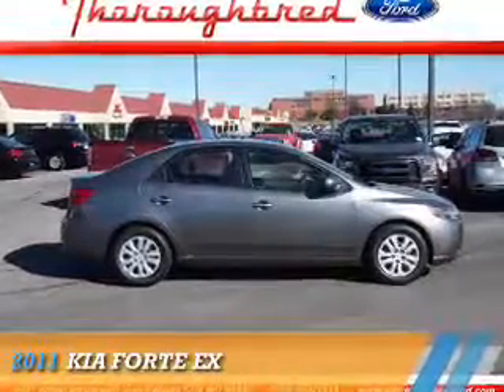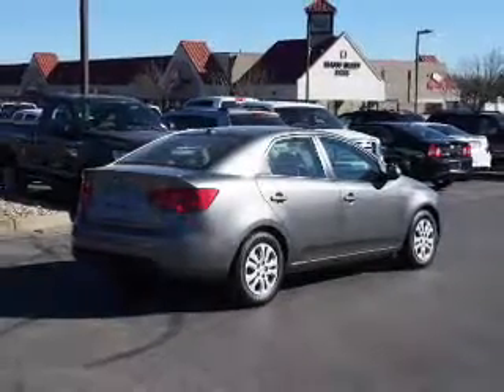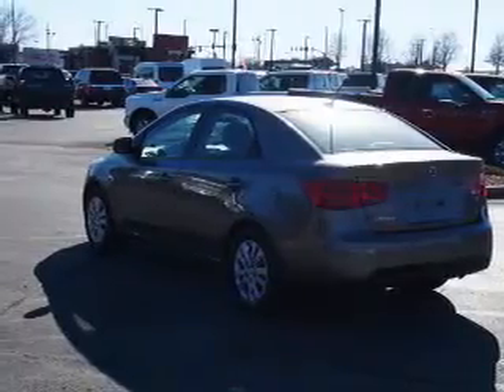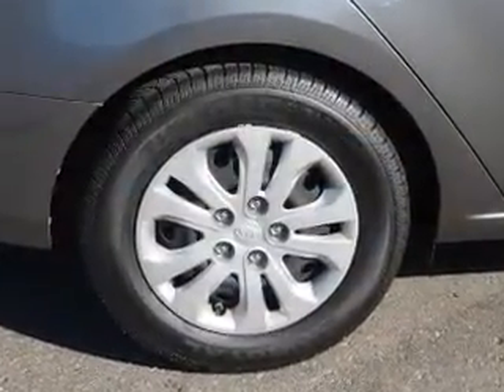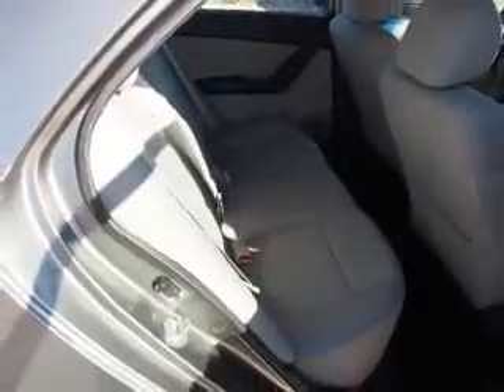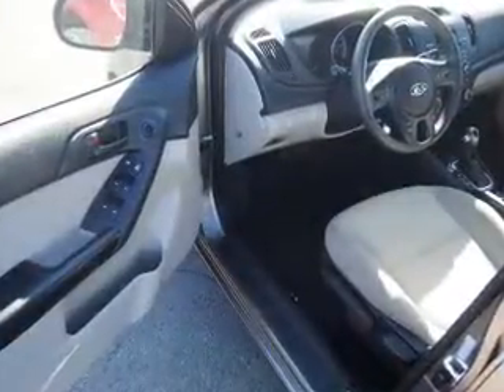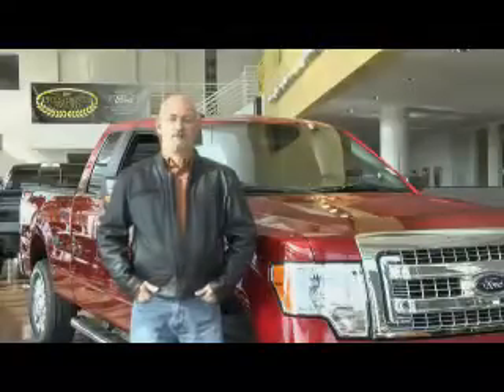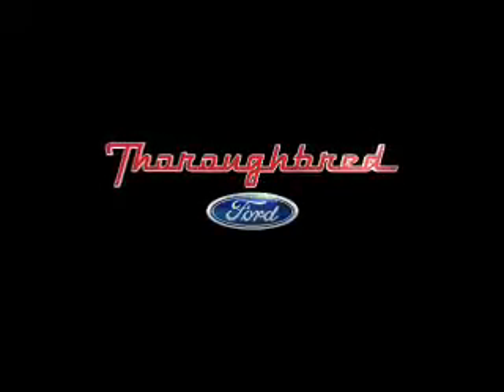2011 Kia Forte 71071A - Kansas City MO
Year: 2011
Make: Kia
Model: Forte
Trim: EX
Engine: 2.0 liter 4 Cylindercylinder FWD
Transmission: Automatic
Color: Gray
Mileage: 87243
Address:
8501 North Boardwalk Ave
Kansas City, MO 64154
VIN:KNAFU4A22B5416804